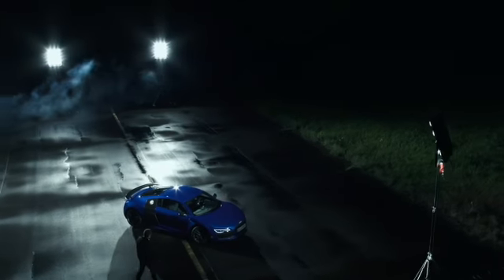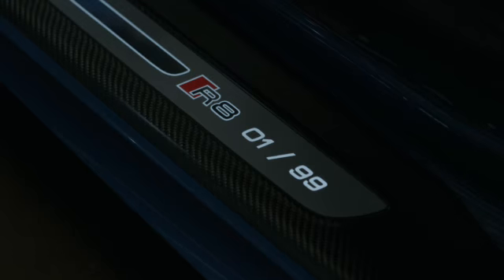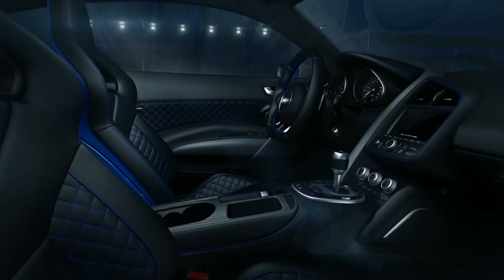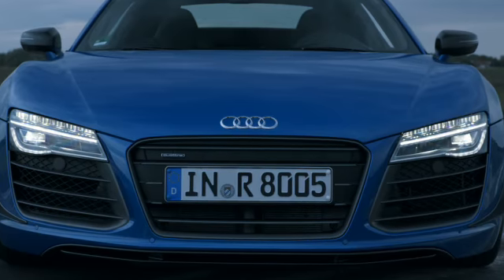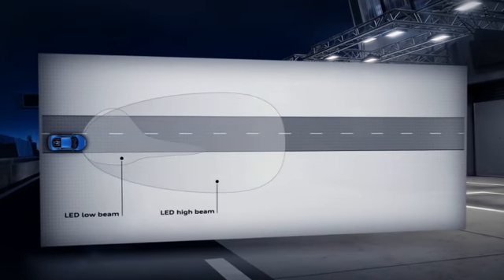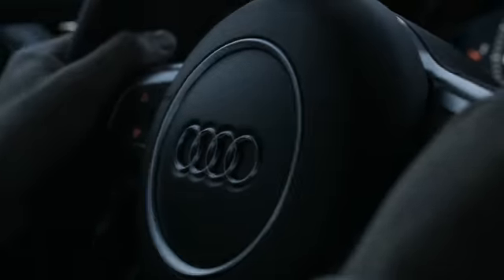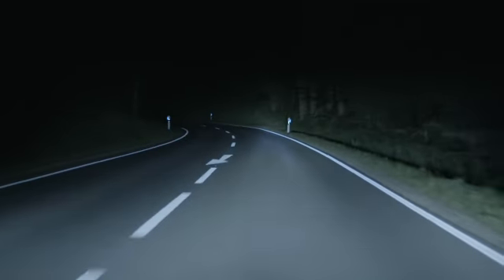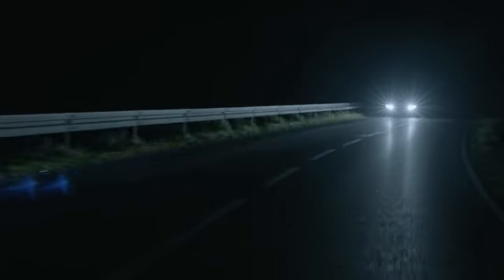Tom Kristensen and the Audi R8 LMX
The Audi R8 LMX – First production car in the world to come equipped with laser high beams.

Engine developing 419 kW (570 hp)
0 to 100 km/h (62mph) in 3.4 seconds
Laser high beam increases range and safety
Limited-edition of 99 units